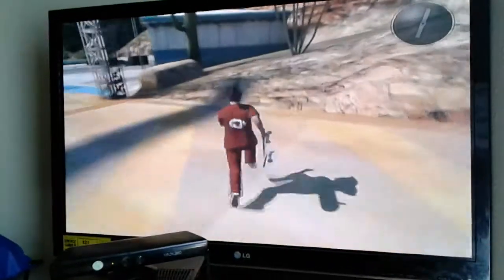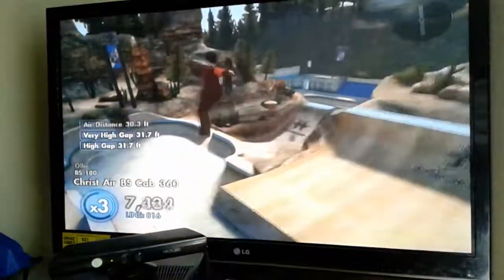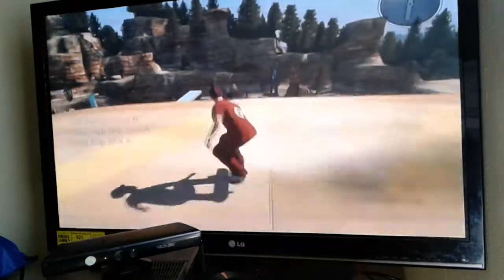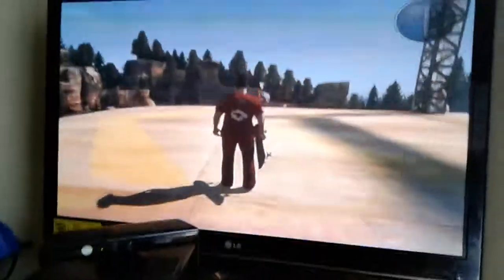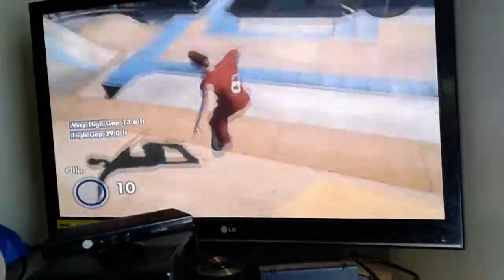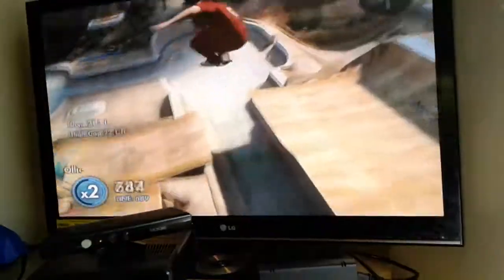HOW TO HIT the transfer